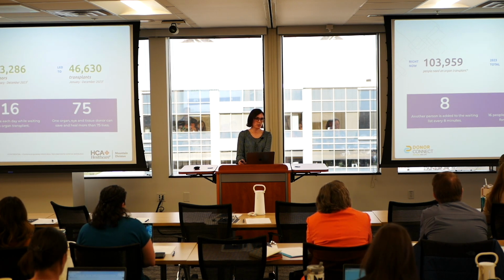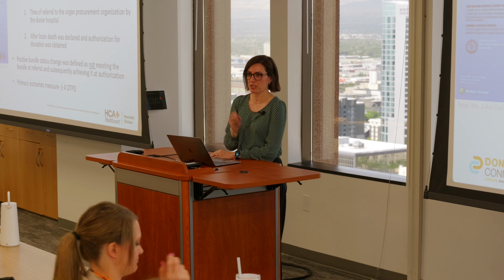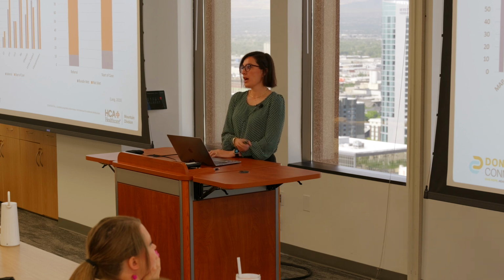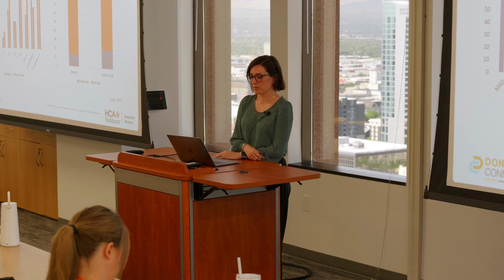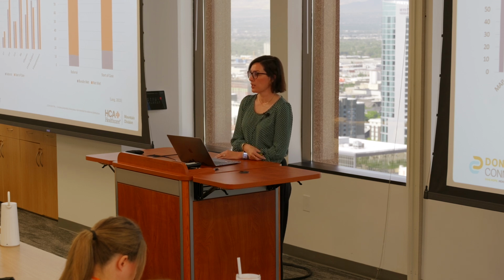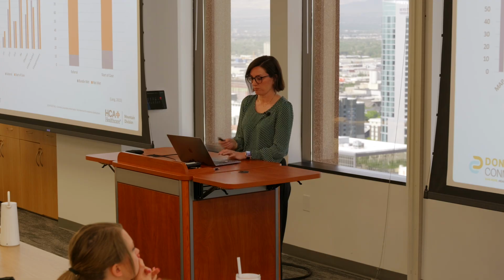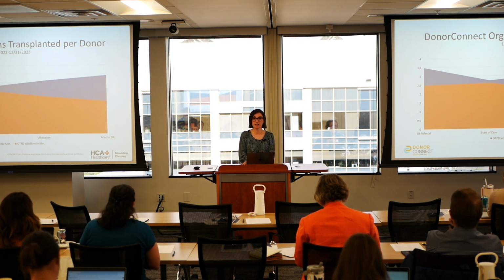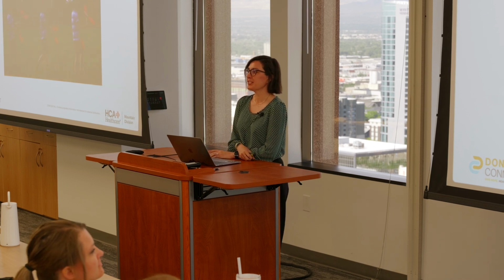Carrie HCA Symposium